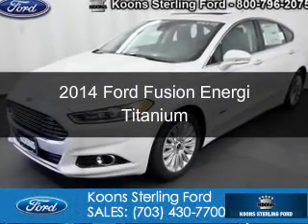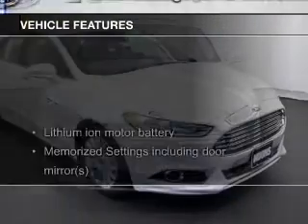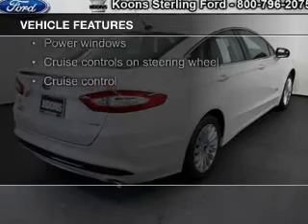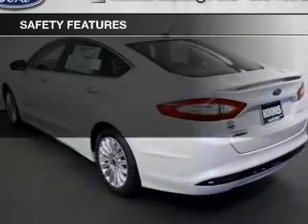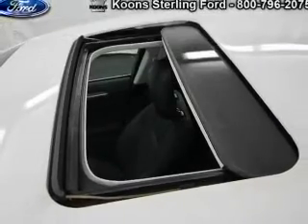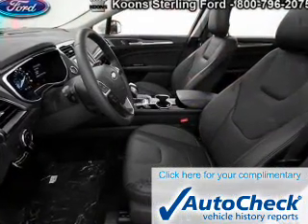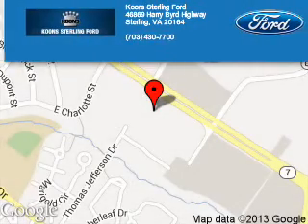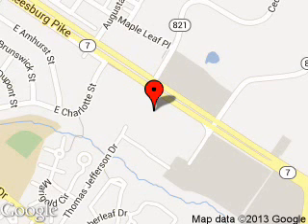2014 Ford Fusion Energi - Sterling VA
Phone:
Year: 2014
Make: Ford
Model: Fusion Energi
Trim: Titanium
Engine: 2.0 liter inline 4 cylinder 16 valve
Transmission: Automatic CVT
Color: White Platinum Tri-Coat
Mileage:
Address:
46869 Harry Byrd Highway